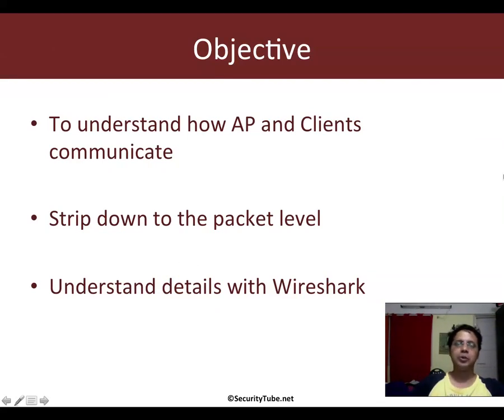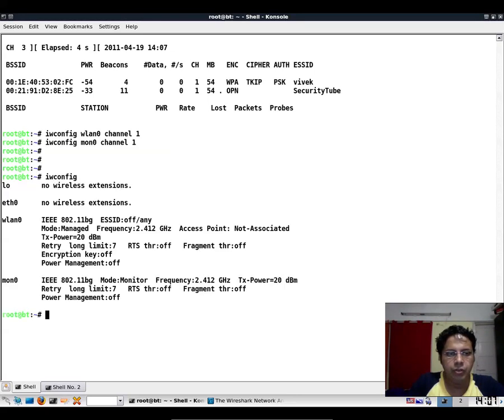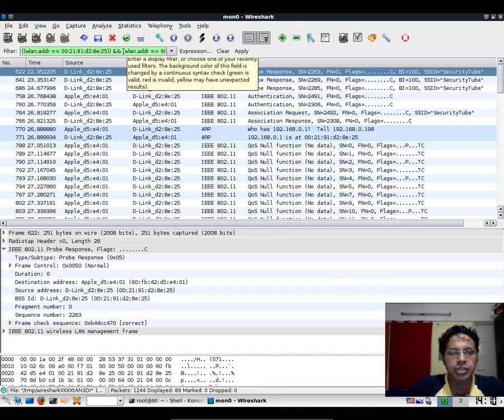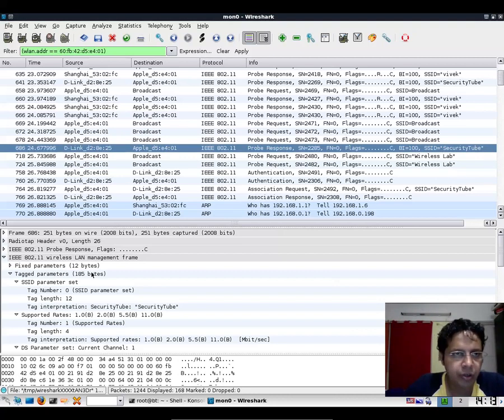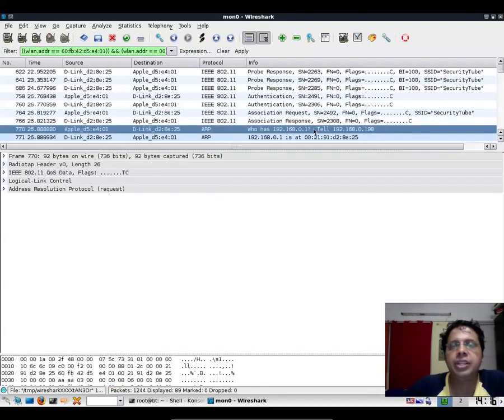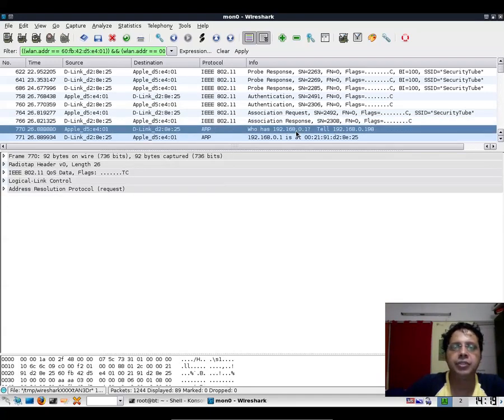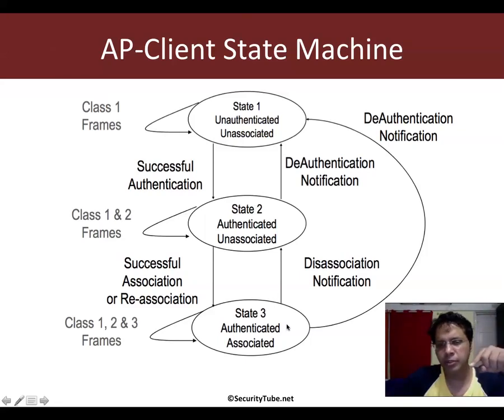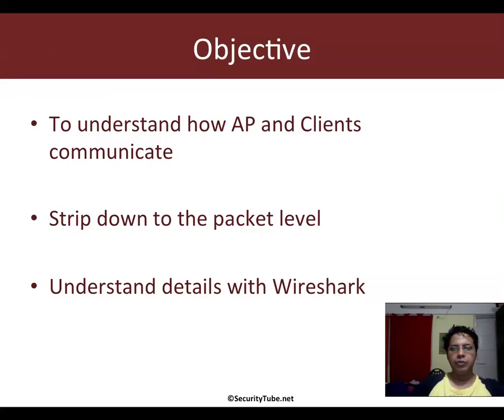SecurityTube Wi Fi Security Expert [4/37]